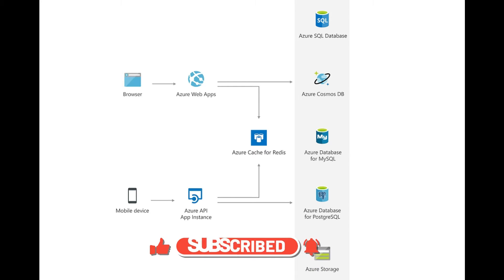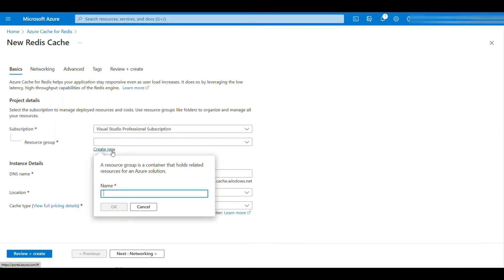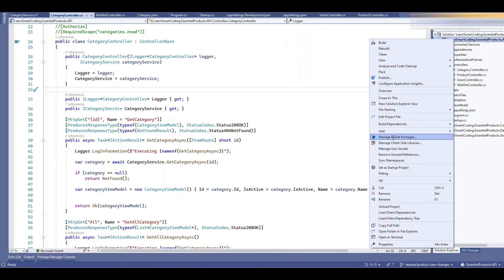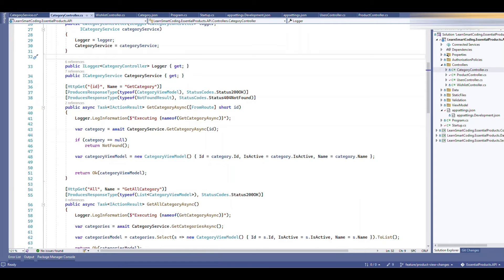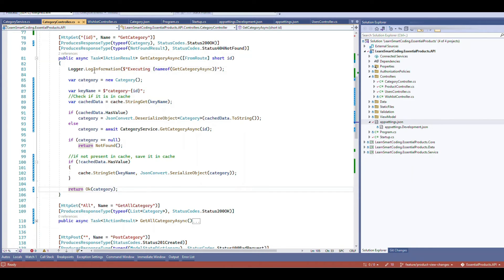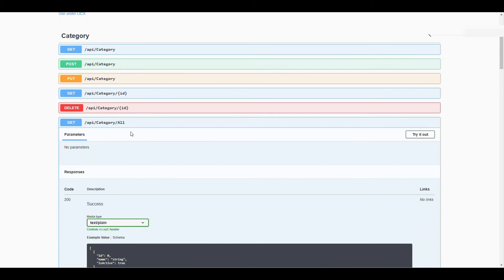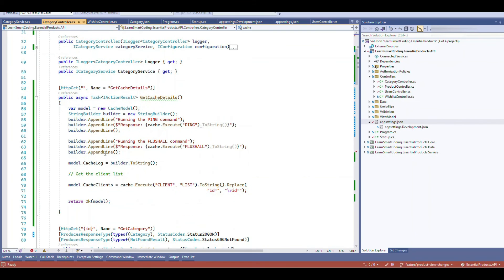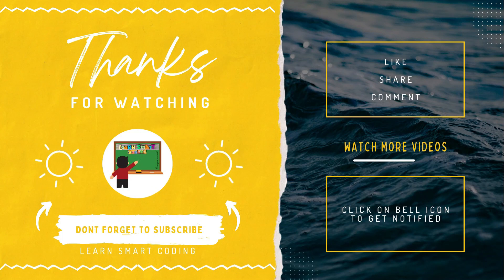Azure Redis Cache: How to Improve Web API Performance in Easy Steps | AZ-204 | LSC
Hi Everyone,

Looking to improve the performance of your web API? Look no further! In this video, we'll show you how to use Azure's Redis Cache to speed up web API performance in just a few easy steps. See how easy it is to get lightning-fast response times and a better user experience with this powerful tool. Watch now and start improving your web API performance today!

High-performance web applications are the key to success in today's business environment. With Azure Redis Cache, you can improve the performance of your web API quickly and easily. This video will show you how. You'll learn about Azure Redis Cache, the benefits it provides, and steps on how to get started. We'll cover the architecture of the cache, security considerations, and tips on how to ensure success when using Azure Redis Cache. With this knowledge, you can easily improve the performance of your web API and ensure it runs smoothly.

Happy coding!